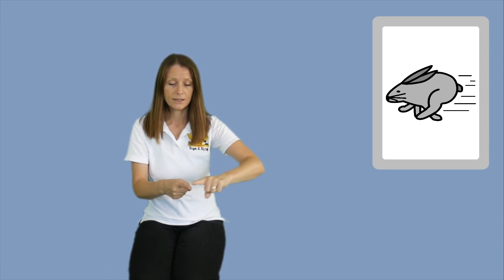Kevin Asmus Park Communication Board Key Word Sign tutorial - Fast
This playlist contains all the keyword signs featured on the Kevin Asmus Park communication boards.

Key Word Sign is a tool or strategy which can be used to support children and adults with communication difficulties to understand and get their message across to others.

KWS is not a sign language, but it borrows the signs from the sign language of the country it is used in. In Australia this is Auslan.

Parents and caregivers are encouraged to learn the signs and teach them to their little ones as an effective communication tool.